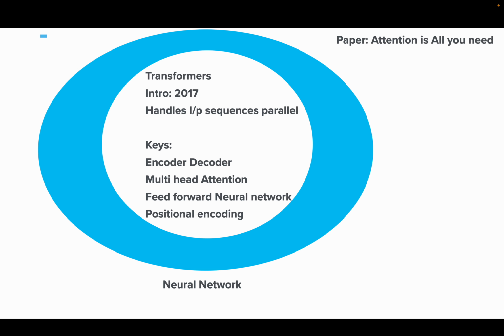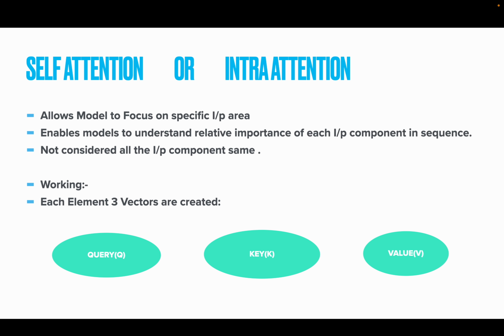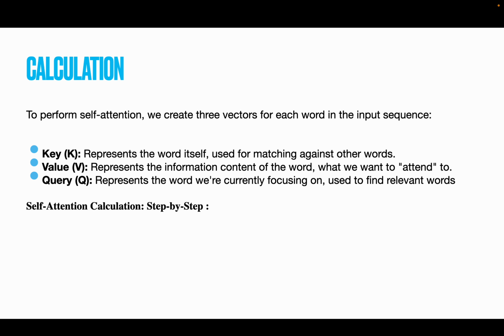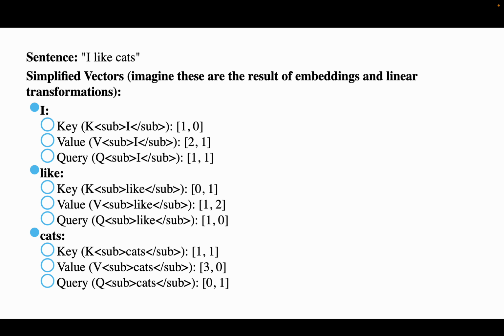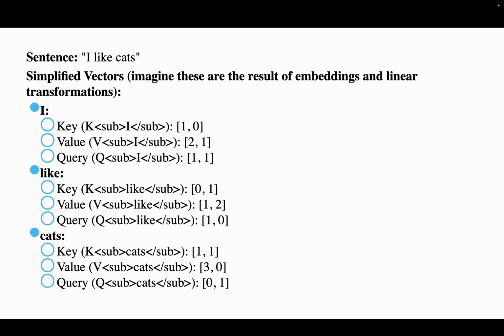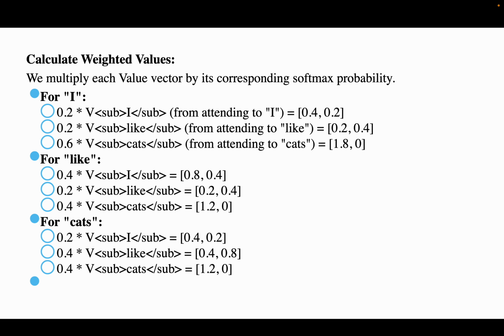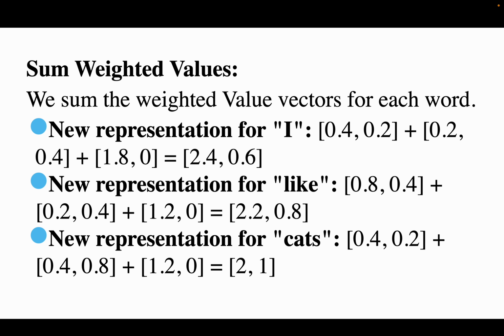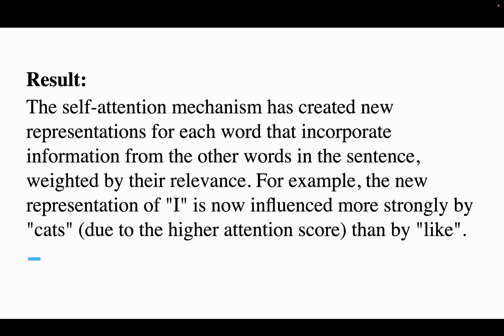"Mastering Transformer Calculations: From Self-Attention to Output""The Math Behind Transformers:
"Transformers are the backbone of modern deep learning models, enabling state-of-the-art performance in natural language processing, computer vision, and more. In this video, we dive deep into the mathematical calculations behind transformers, including:

Self-Attention Mechanism: How queries, keys, and values are computed.
Multi-Head Attention: The purpose of multiple attention heads and how they work in parallel.
Positional Encoding: Adding sequence information to transformer inputs.
Feedforward Networks: Scaling and processing outputs of the attention layer.
Layer Normalization and Residual Connections: Improving stability and performance.
Whether you're a data scientist, student, or enthusiast, this step-by-step guide will help you understand the calculations that power transformers like BERT, GPT, and more. Perfect for anyone looking to deepen their knowledge of AI!"